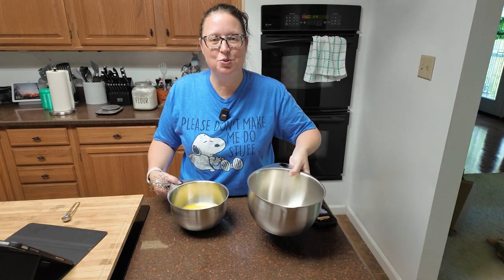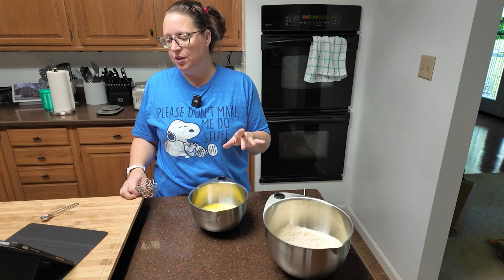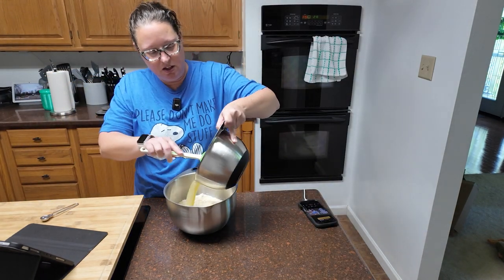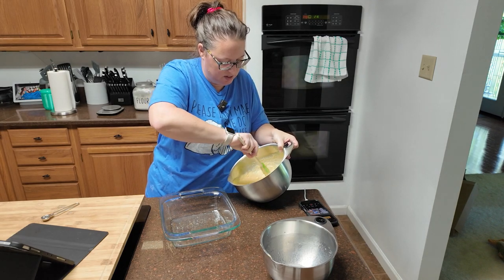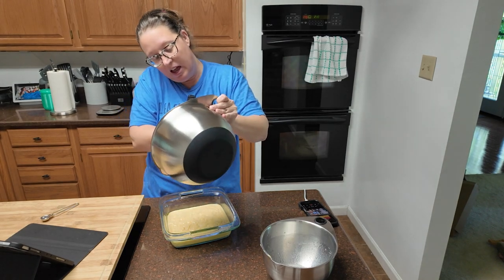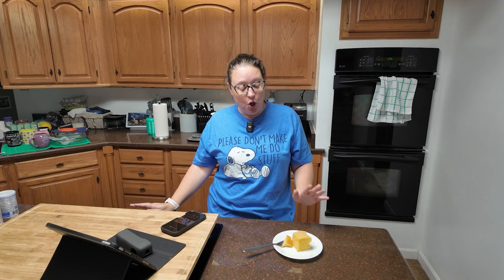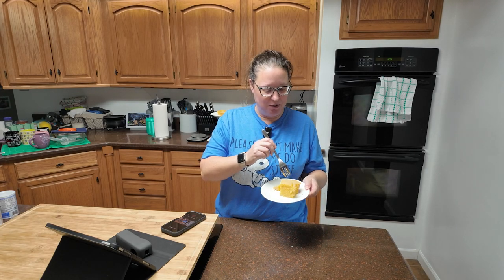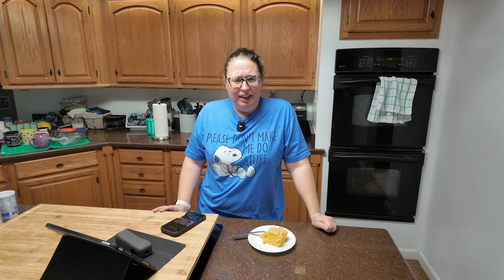2024 Baking Challenge Week 40 - Cornbread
Look, I know cornbread isn't an exciting choice for a baking challenge, but it is the first weekend of chili season and, in my opinion, cornbread is a staple. You can miss me with that cinnamon roll nonsense. (I'm kidding, I've never actually tried cinnamon roll with cornbread, so I can't offer an actual opinion on that choice!)

This was a simple, fast bake. I've always used Jiffy box mix for cornbread. While this has a buttery flavor that the box mix lacks, it also doesn't have that sweetness of the mix. I guess you can make your choices based on your preferences for flavor profile.

Will I make this again? Probably not? While it was easy and tasty, I was appalled at the price of yellow cornmeal. I'm sure, if I sit down and do the math, it will probably break even with the number of bakes from a contain vs the number of box mixes for the same amount. You know, I think I'll ask Scott to work that one out, he maths MUCH better with things like that than I do.

Let me know if you end up trying this recipe, I would love to hear how it turned out!